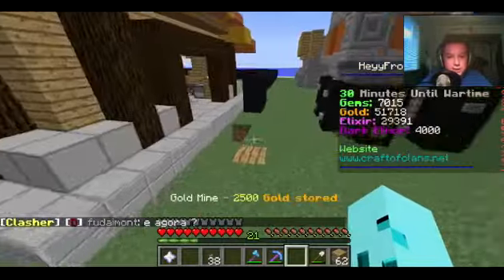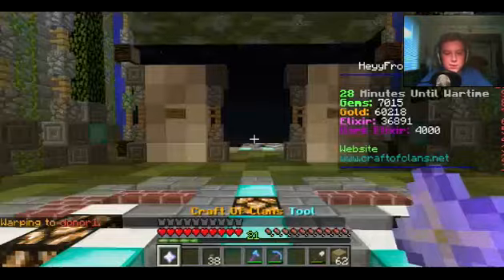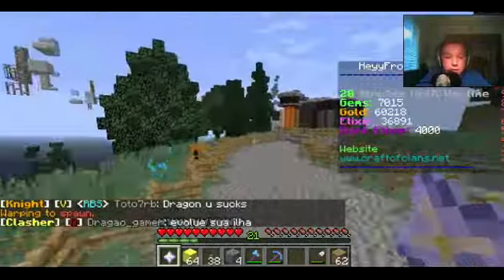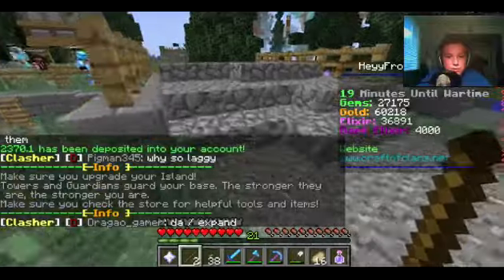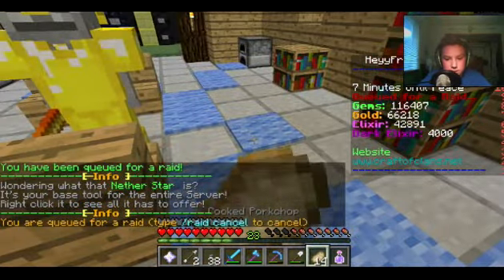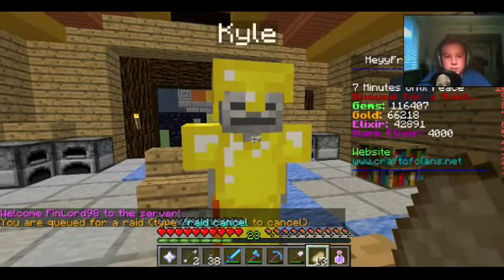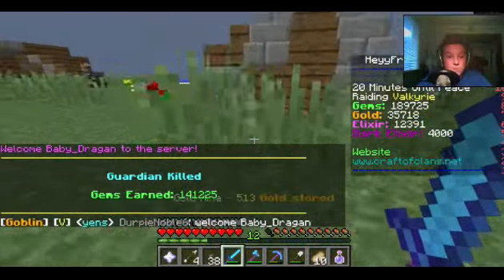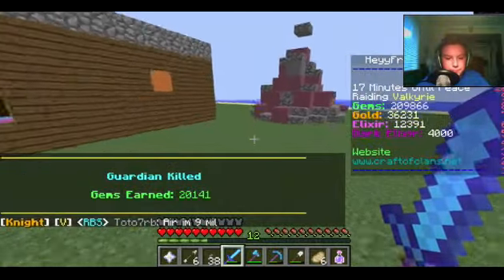Craft of Clans Ep 3 | Boss Level Raids!!!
EPIIIIIC RAIDS!

And remeber! Today is a great day to be alive!